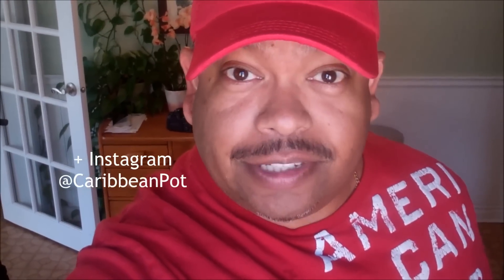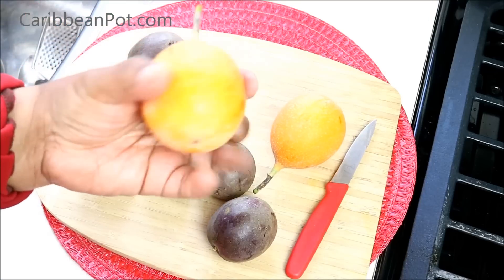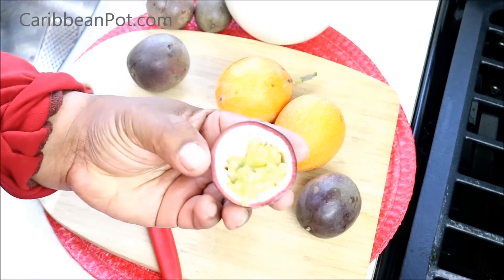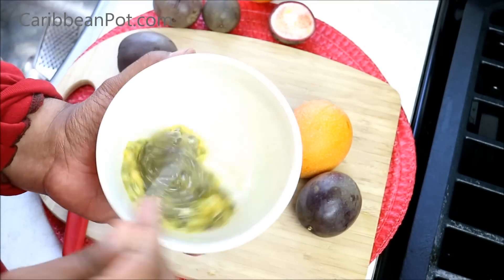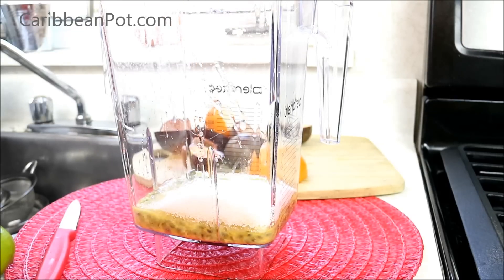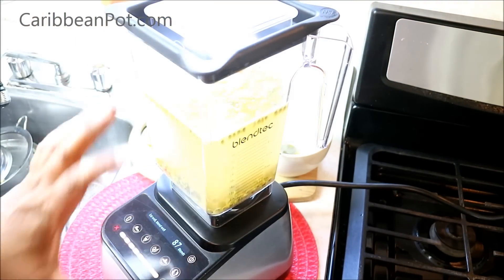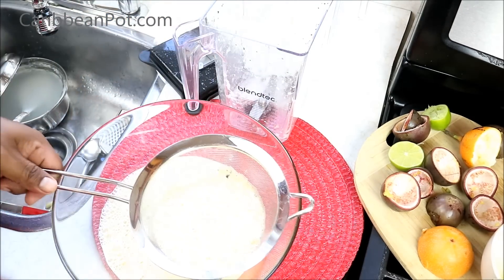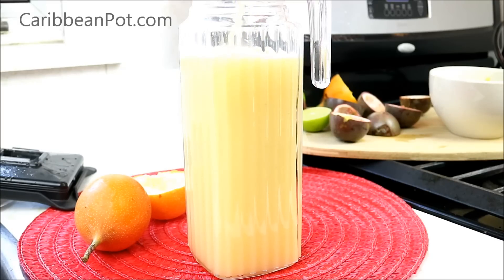Passion Fruit Juice | CaribbeanPot.com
Learn how to make Tropical Passion Fruit Juice in this bonus summer drink series with Chris De La Rosa of CaribbeanPot.com  With fresh passion fruit, a wedge of lime and some other flavor ingredients, we'll make a refreshing jug of homemade passion fruit juice.. a juice where you can expose your kids to tropical flavors and control the amount of sugar in their diet.

You'll Need...

6-8 passion fruit
6 cups water
1/2 cup sugar (adjust accordingly)
3 drops almond extract
3 drops Angostura Bitters
1/2 lime (juice)